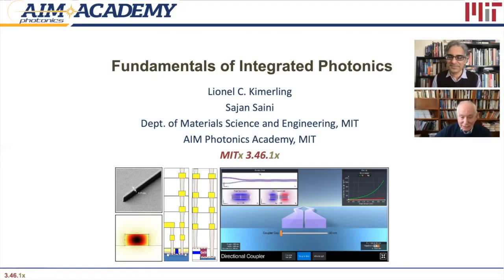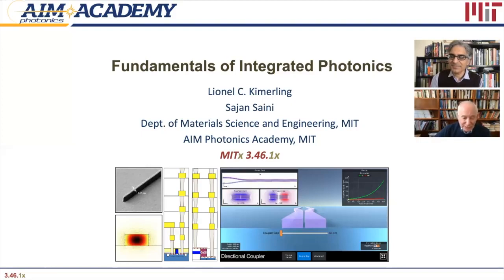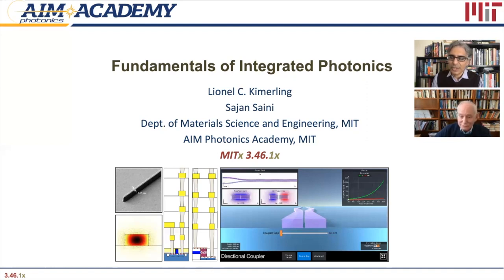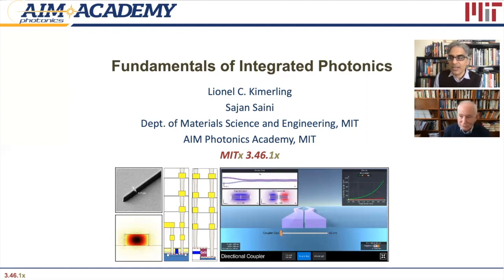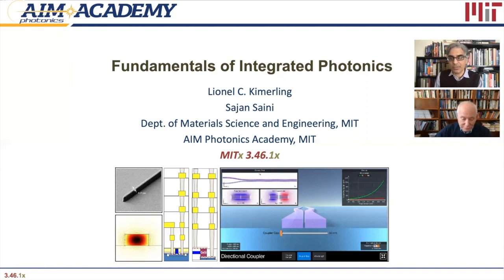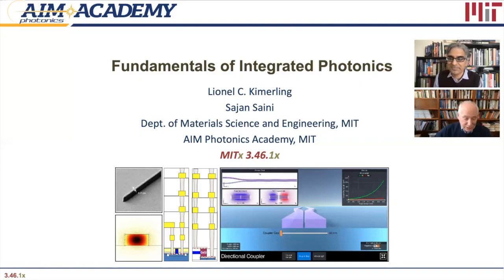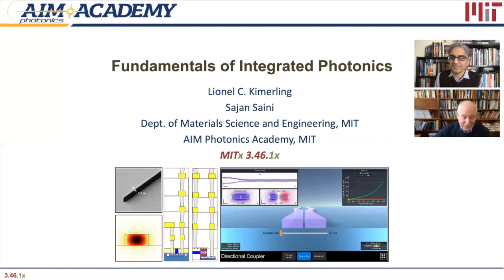Fundamentals of Integrated Photonics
Prof. Kimerling and Dr. Saini introduce 21st century technology drivers for datacom, RF wireless, sensing, and imaging applications, that require uniquely integrated photonics chip solutions. The instructors review the fundamentals of light-matter interaction and optical confinement, and examine basic chip device components as examples of PIC design engineering principles. This six-week asynchronous course will be released August 17, 2021.